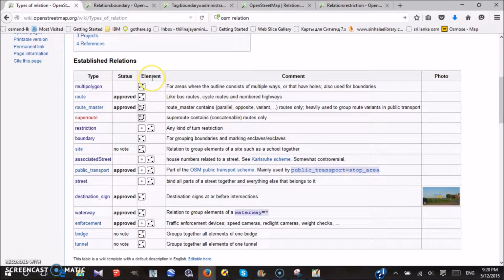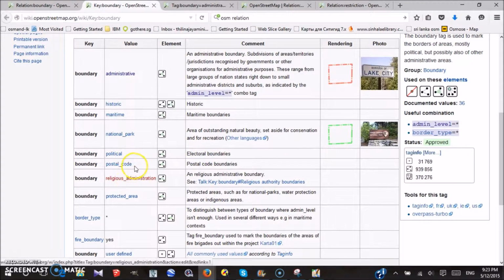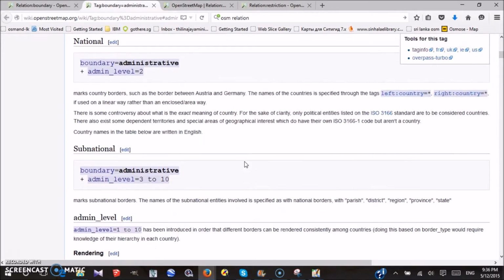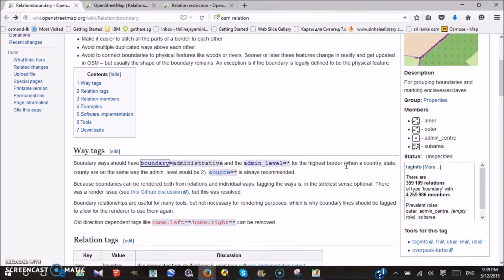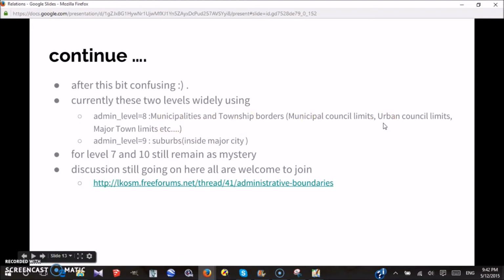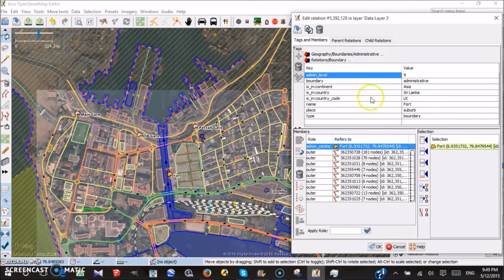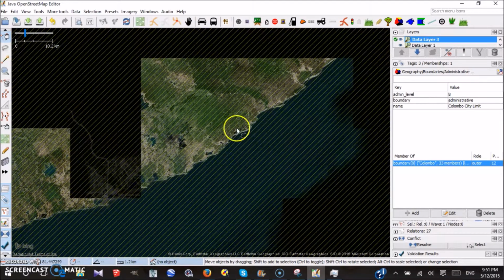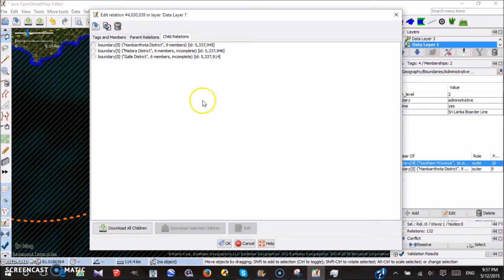OSM Relations Part2